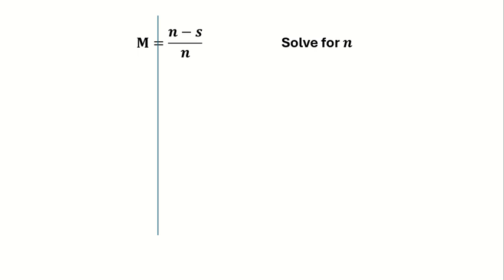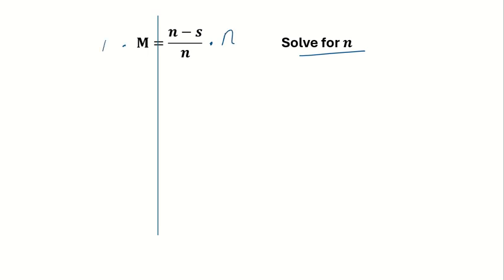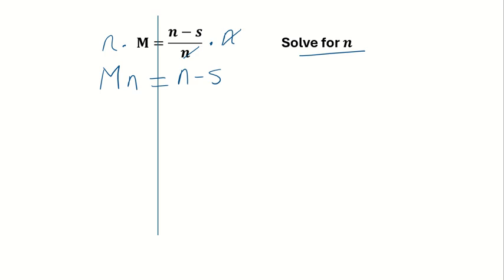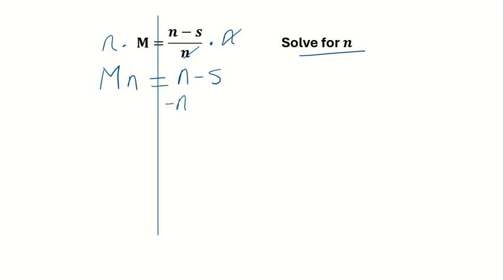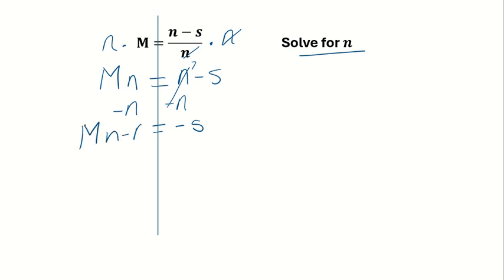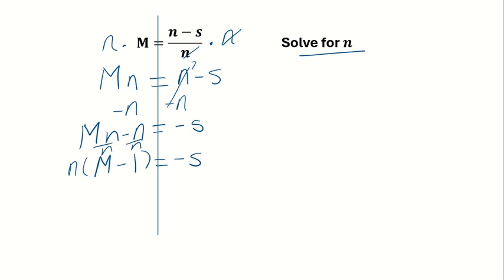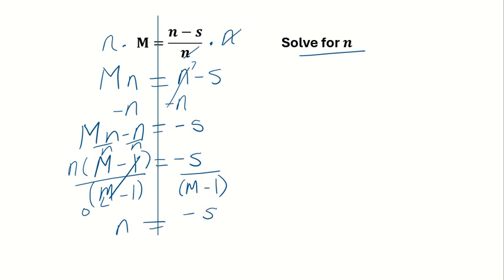Literal Equations Part 2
This video provides details on how to solve a literal equation that involves factoring.